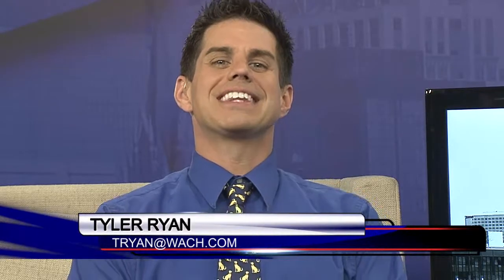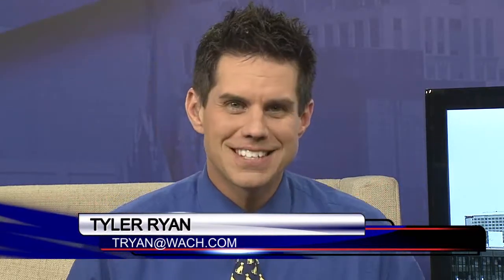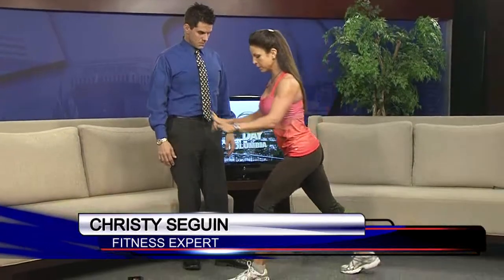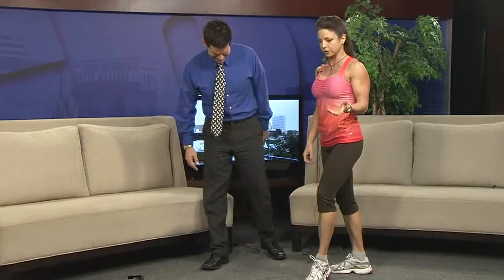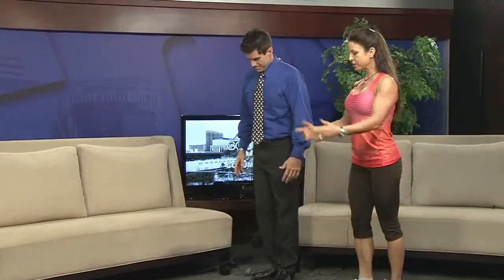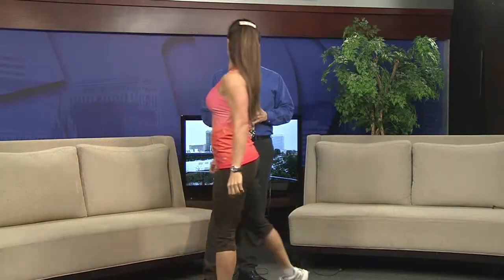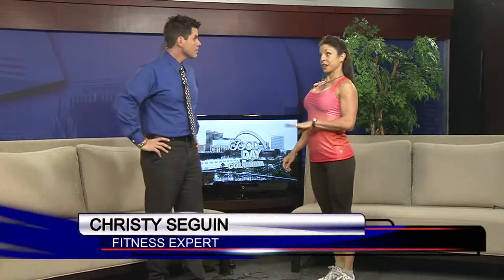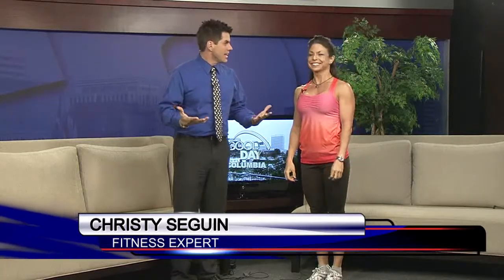Why The Lunge?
Fitness expert Christy Seguin joined Tyler Ryan on Good Day to explain the perfect lunge, and why they are so important to the workout.

Good Day is the Midlands only local 4 hour television morning show, providing news, weather, traffic, information, entertainment, and fun to Columbia, Lexington, Batesburg, Kershaw, Newberry, Saluda, Sandy Run, Chapin, Cayce, South Congeree, Orangeburg, Camden, and the other areas of the Midlands of South Carolina.